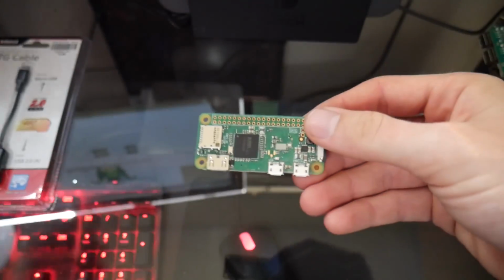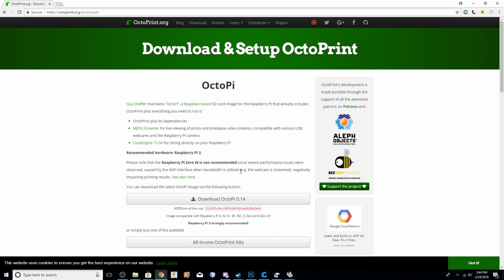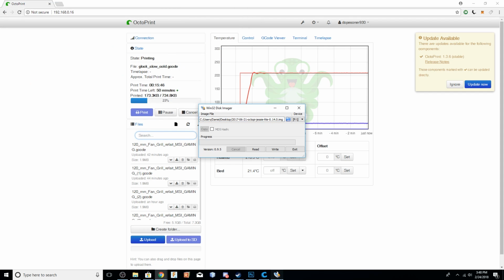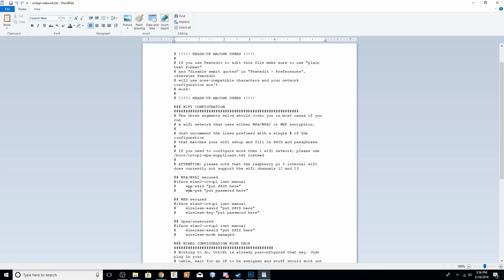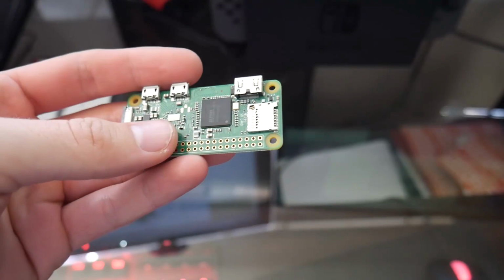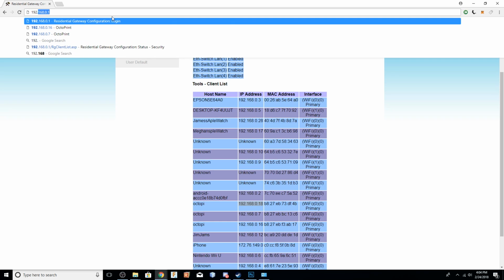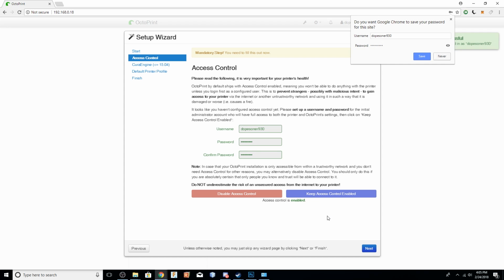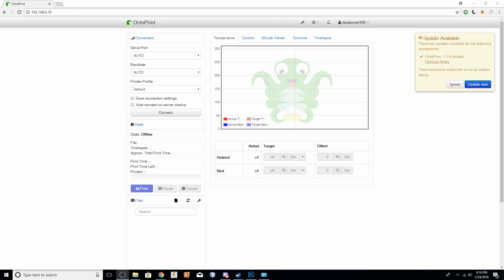Tutorial Installing Octoprint On Raspberry Pi Zero W | Wireless 3D Printing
Micro Usb Power: